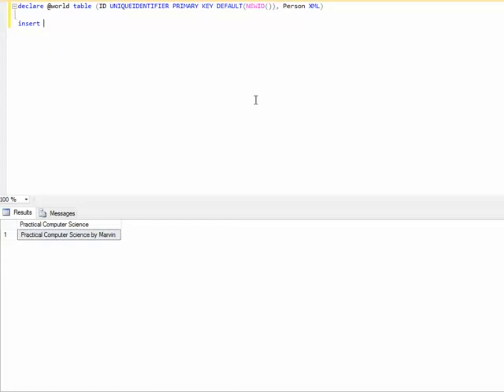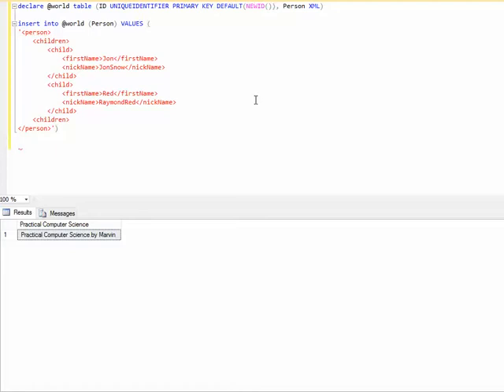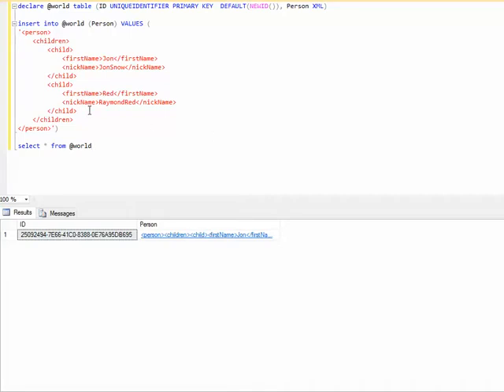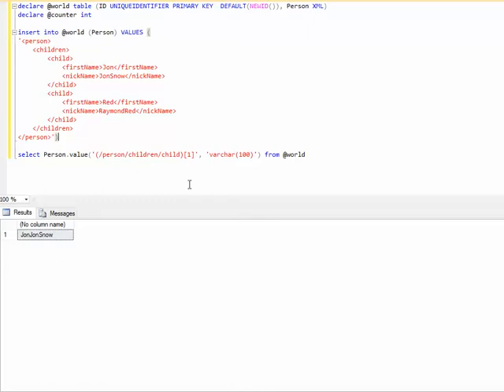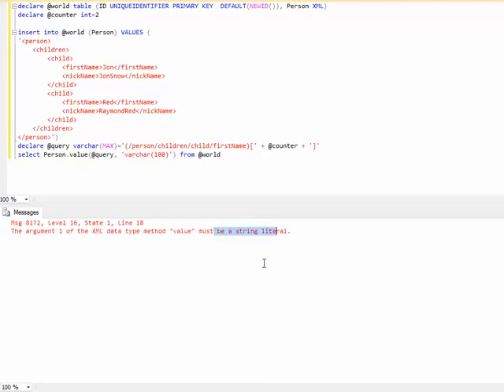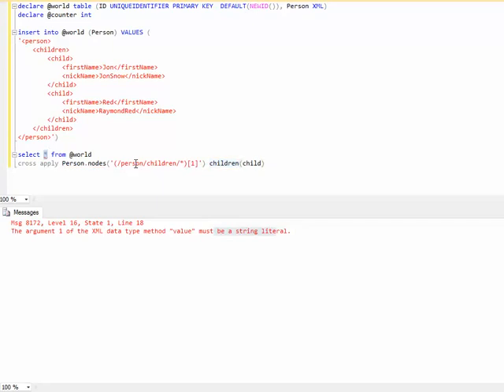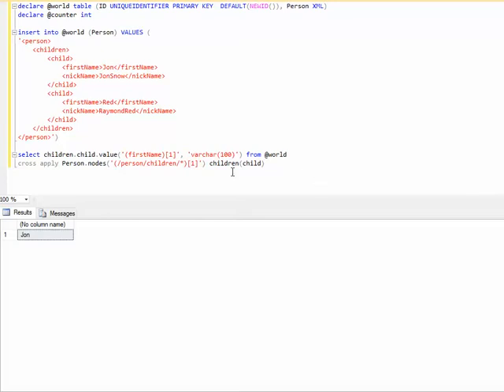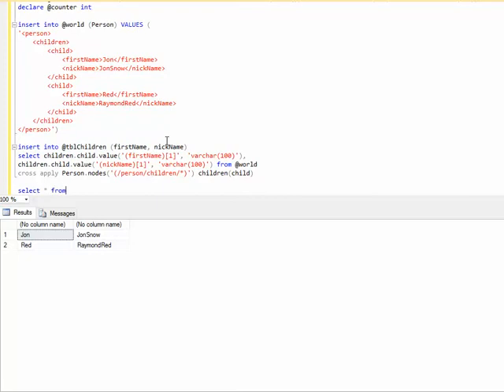SQL Server - Searching XML Column Nodes - Pt1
In this video, we demonstrate how to query XML columns in SQL (Microsoft SQL Server). We use the nodes function with cross apply.